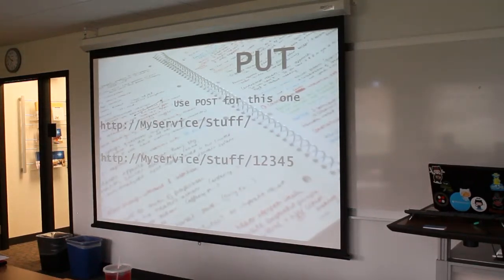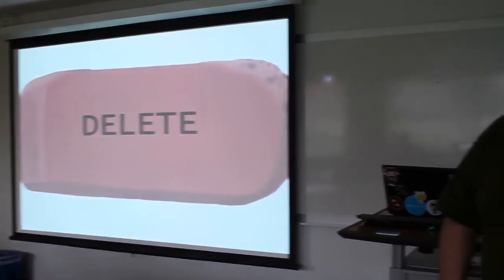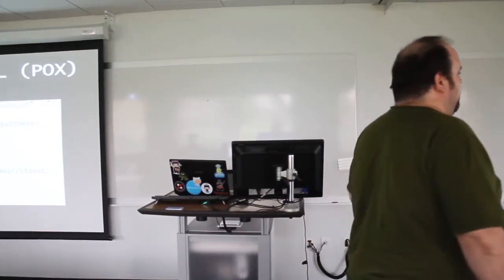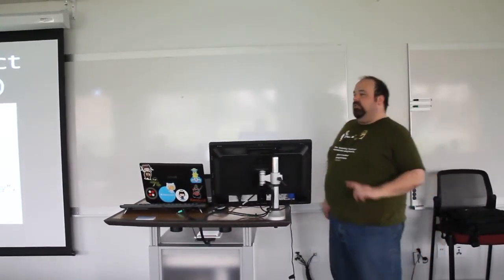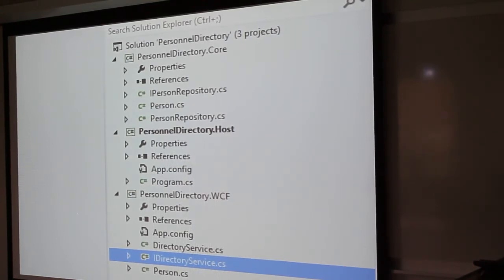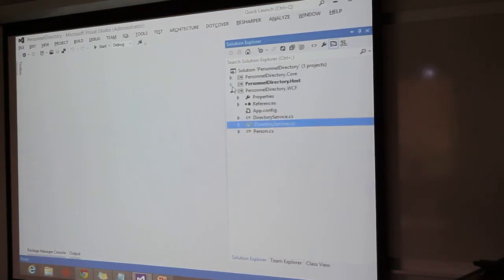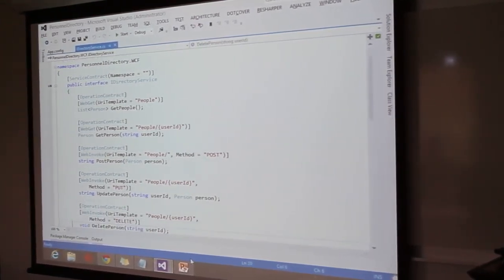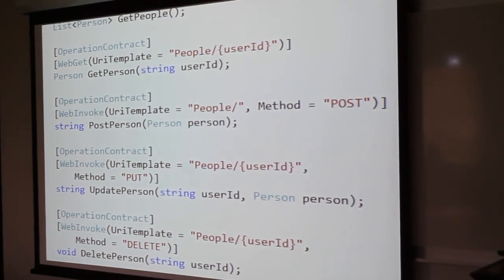Part 3 - James Bender talk on Building Distributed Applications with Web API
Part 3 - James Bender presents Building Distributed Applications with Web API at Cleveland C# VB .NET User Group on 4/23/2013

Topic:

Building Distributed Applications with Web API By James Bender

Description:

Distributed computing is a reality that most developers have to deal with these days. The mobile form factor is huge! While the platforms (iOS, Android, Windows 8) are radically different, the method of delivering data to applications on these devices doesn't have to be. How do you create one set of back-end services that can provide and consume data from all three of these platforms? Companies have realized that one of their most valuable assets is their data. But how can that data quickly and easily be put in the hands of the people who can utilize it? The answer to both of these questions can be found in RESTful web services. In this session you learn how REST services work, where their interoperability comes from and how to quickly build your own rest services using Microsoft's ASP.NET Web API framework.

Bio:

James has been involved in software development and architecture for 18 years. He has worked as a developer and architect on everything from small, single-user applications to Enterprise-scale, multi-user systems.  His specialties are .NET development and architecture, TDD, SOA, WCF, Web Development, cloud computing, and agile development methodologies. He is an experienced mentor and author. James is a Microsoft MVP and former President of the Central Ohio .NET Developers Group.  James' book "Professional Test Driven Development with C#: Developing Real World Applications with TDD" was released in May of 2011. His second book "JavaScript and HTML 5 for Windows 8 Development" will be available soon.